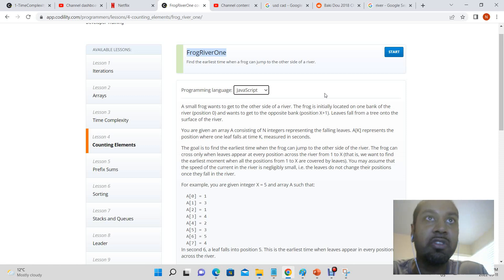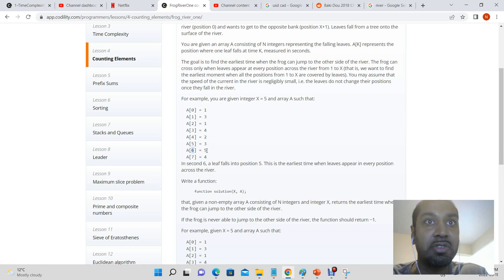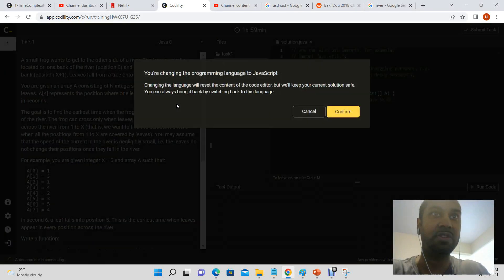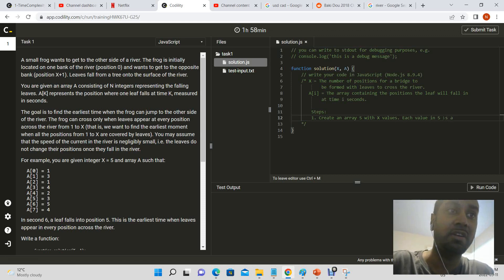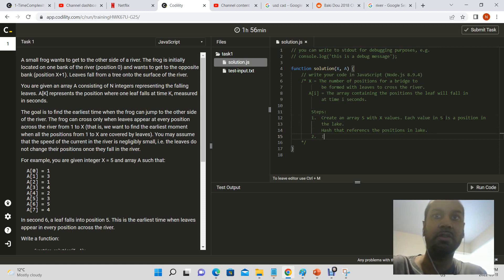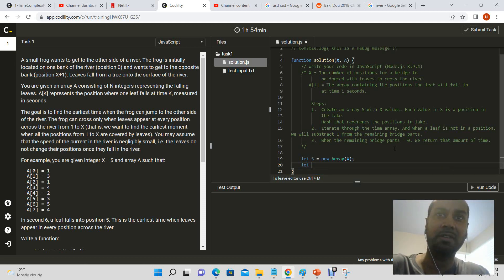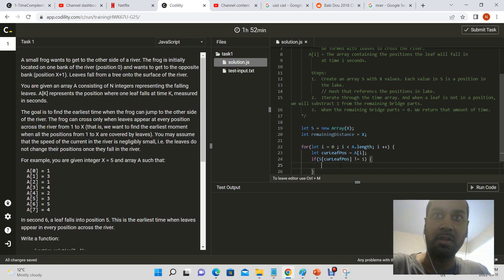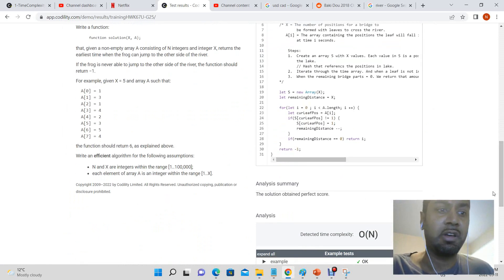Codility - FrogRiverOne (JavaScript)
Lesson 4 -Counting Elements.

Task Description:
A small frog wants to get to the other side of a river. The frog is initially located on one bank of the river (position 0) and wants to get to the opposite bank (position X+1). Leaves fall from a tree onto the surface of the river.

You are given an array A consisting of N integers representing the falling leaves. A[K] represents the position where one leaf falls at time K, measured in seconds.

The goal is to find the earliest time when the frog can jump to the other side of the river. The frog can cross only when leaves appear at every position across the river from 1 to X (that is, we want to find the earliest moment when all the positions from 1 to X are covered by leaves). You may assume that the speed of the current in the river is negligibly small, i.e. the leaves do not change their positions once they fall in the river.

For example, you are given integer X = 5 and array A such that:

  A[0] = 1
  A[1] = 3
  A[2] = 1
  A[3] = 4
  A[4] = 2
  A[5] = 3
  A[6] = 5
  A[7] = 4
In second 6, a leaf falls into position 5. This is the earliest time when leaves appear in every position across the river.

Write a function:

class Solution { public int solution(int X, int[] A); }

that, given a non-empty array A consisting of N integers and integer X, returns the earliest time when the frog can jump to the other side of the river.

If the frog is never able to jump to the other side of the river, the function should return −1.

For example, given X = 5 and array A such that:

  A[0] = 1
  A[1] = 3
  A[2] = 1
  A[3] = 4
  A[4] = 2
  A[5] = 3
  A[6] = 5
  A[7] = 4
the function should return 6, as explained above.

Write an efficient algorithm for the following assumptions:

N and X are integers within the range [1..100,000];
each element of array A is an integer within the range [1..X].